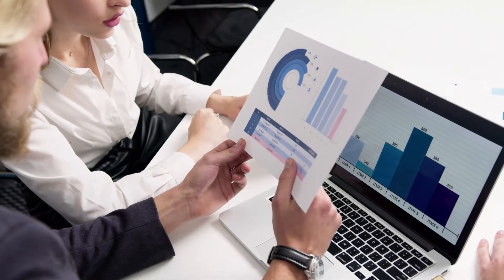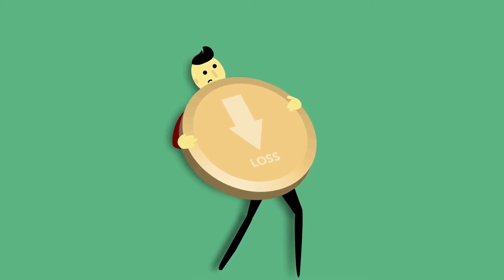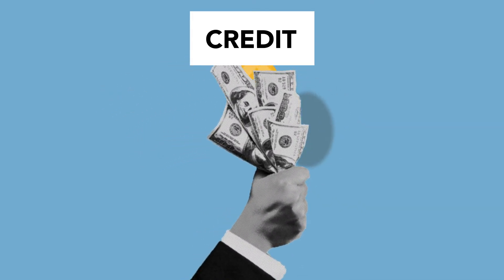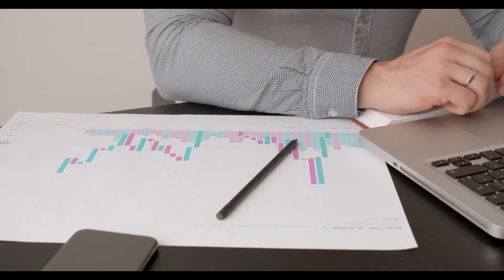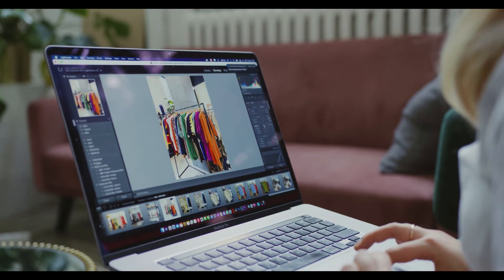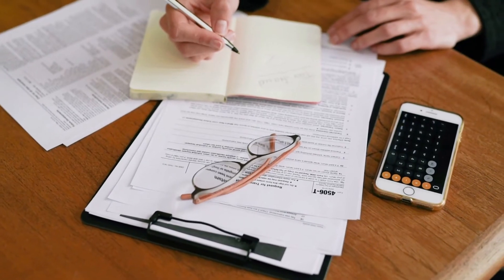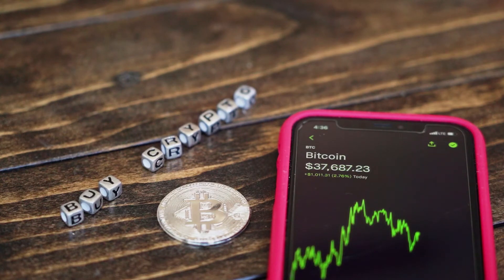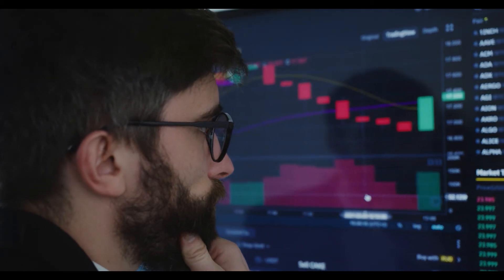Shiba Inu price analysis: SHIB shows bullish potential at $0.00001196#shiba#bitcoin#shibaprice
Shiba Inu price analysis: SHIB shows bullish potential at $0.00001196
Shiba Inu price analysis is bearish today.
The strongest resistance is present at $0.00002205.
Shiba Inu trades at $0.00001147.
Today’s Shiba Inu price analysis displays a partial bearish movement in the market, and the market moves towards a slightly upward direction, raising the price of SHIB little by little. After that, however, the cost of SHIB experienced a flash crash and declined to $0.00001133, from $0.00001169; on May 20, 2022, SHIB/USD gained further momentum and obtained a slightly increasing movement the following day.

Today, on May 22, 2022, the price has been experiencing a slight uptrend, causing the price of SHIB to move over the $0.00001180 mark. Furthermore, the cryptocurrency shows upside potential and is following an upward trend. SHIB currently trades at $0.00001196 and has been up 3.05% in the last 24-hours with a trading volume of $326,617,555. SHIB currently ranks #15 with a live market cap of $6,562,510,782.

SHIB/USD 4-hour analysis: Recent developments
Shiba Inu price analysis revealed the market following an uncertain bearish trend. However, the market volatility decreases, forcing the resistance and the support to move towards each other, making the cryptocurrency’s price less prone to volatility fluctuations. Consequently, the upper limit of the Bollinger’s band is present at $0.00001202, which acts as the strongest resistance for SHIB. Conversely, the lower limit of the Bollinger’s band is available at $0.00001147, which acts as the strongest support point for SHIB.

The SHIB/USD price appears to be crossing over the Moving Average curve, making the market bullish. Therefore, the market shows immense reversal opportunities and possibly favors the bulls. As a result, the price is expected to shift toward an upward movement toward the resistance band. However, since the market is extremely squeezed, there is little room for activity.

Shiba Inu price analysis for 1-day: Market maintains momentum
Shiba Inu price analysis has revealed a bearish market. Moreover, the market’s volatility appears to follow a downward trend, making Shiba Inu’s price less vulnerable to volatility fluctuations. As a result, the upper limit of the Bollinger’s band is present at $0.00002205, which serves as the strongest resistance for SHIB. Conversely, the lower limit of the Bollinger’s band exists at $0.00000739, which acts as the strongest support for SHIB.

The SHIB/USD price appears to cross under the curve of the Moving Average, signifying a bearish movement. On the other hand, the price seems to follow an upward activity, showing a constantly increasing market. Finally, the price attempts to cross the moving average, causing a reversal in the market. If that were to happen, the market dynamic could be shifted in the bulls’ favor and prove to be a silver lining.
Shiba Inu price analysis reveals the Relative Strength Index (RSI) score of 35, signifying a devalued cryptocurrency. Furthermore, the RSI falls in the undervalued region. Therefore, following an upward approach signals increasing characteristics and represents the dominance of buying activity.

Shiba Inu Price Analysis Conclusion
Shiba Inu price analysis reveals the market to have entered a partial bearish movement, showing room for a reversal of Shiba Inu. Furthermore, the bears currently dominate the market and are not likely to maintain it. As a result, the market offers massive room for further increasing activity, stabilizing SHIB, and gaining more value. However, since the market is expected to break, we can assume that the bulls will soon take care of the market.